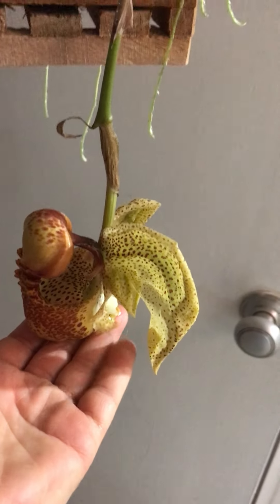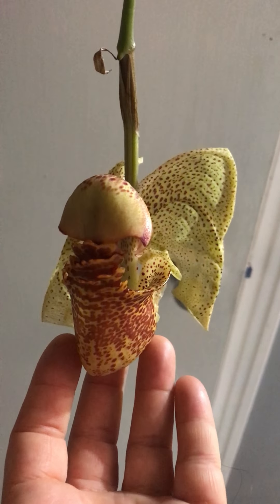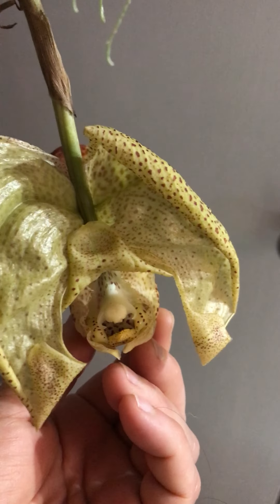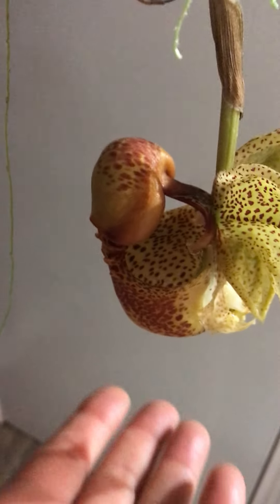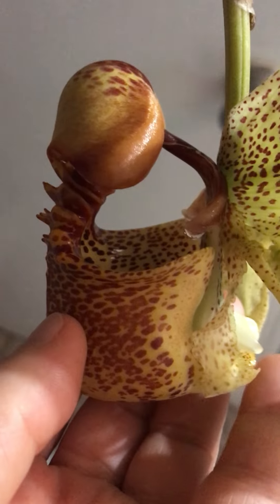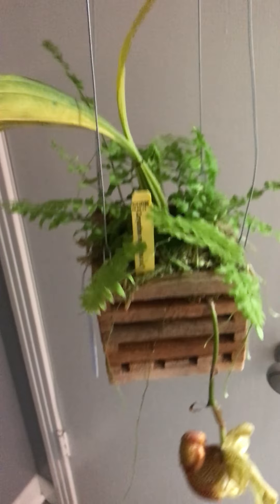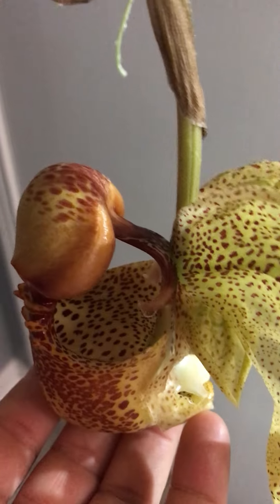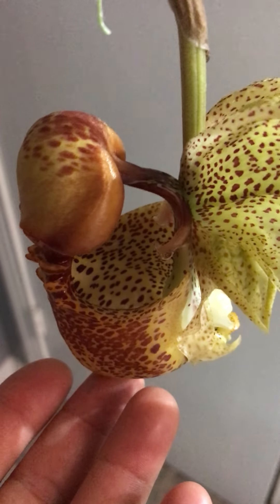Orchid - Close up of Coryanthes in Bloom - July 2020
Coryanthes in bloom
Genus: Coryanthes
Tribe: Maxillarieae
Subtribe: Stanhopeinae

The first orchid bloom of the moment in our collection of flowering plants.